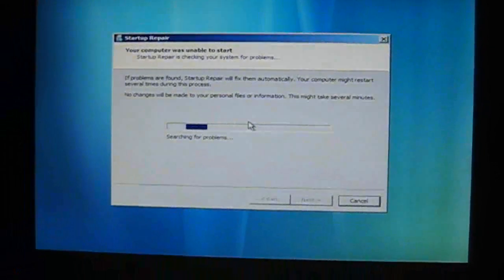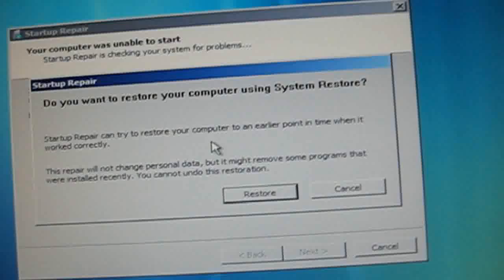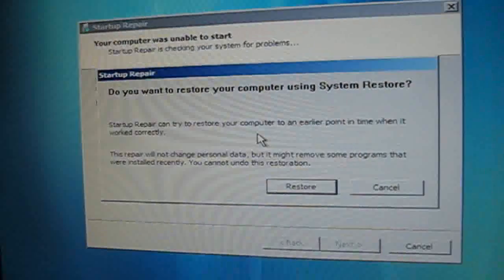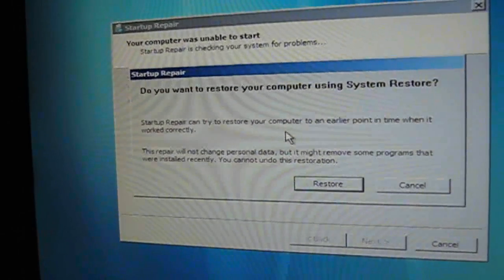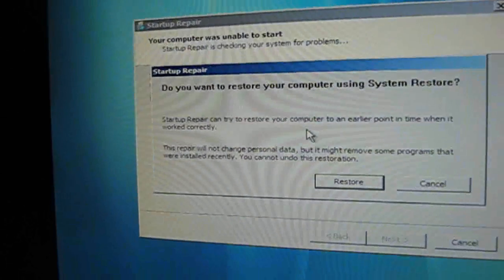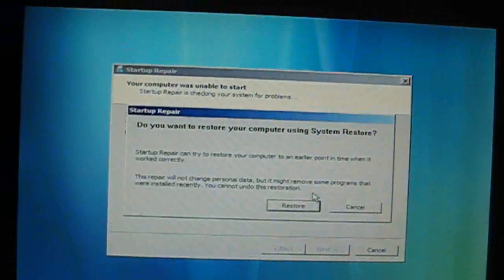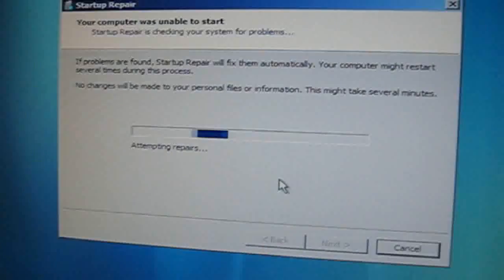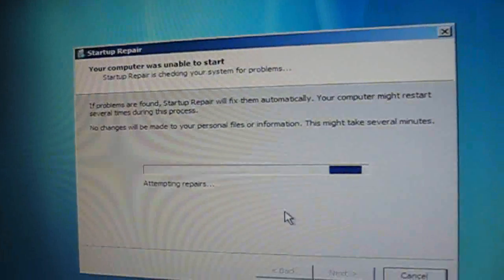VISTA Promblem || Plus WideScreen HD Test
♦♦♦♦♦♦♦♦♦♦♦♦ PLEASE READ ♦♦♦♦♦♦♦♦♦♦♦♦

OK guys,

For the last 3 weeks every time i start up my computer it will get to the point were it will show the loading bar at the bottom of the screen just before the log in screen and it will stay there, at first i thought it was sleeping but i went to hit "Print Screen" to wake it up and my keyboard wasn't even on.

So i did what every computer owner doesn't want to do, i held the on/off button for like 5 second's the machine shut down i started it back up and hit start up normally and move on with my day.

Plus i have found some new SVP8 video settings, HDV 720-30p (1280x720, 29.970 fps), plus wide screen so lets see what happens !

Windows XP. Hack Windows XP | Hacking computers | Windows 7 | Microsoft, windows, hack, trick Software / Hardware Installation | Home network repair | Memory Upgrades Wired / Wireless Network set-up | General Maintenance | File and Printer Sharing | Operating System Installation / Upgrades | FREE Estimates Tutoring / Training | Spyware and Virus issues | Onsite Computer tutoring (Individuals) | Removal, | protection and Prevention Training | Free Anti-Spyware Software | Microsoft Office | Firewall Configurations | Internet Browsing | Browser Configurations | Data Recovery | Data Recovery due to HD Failure | Missing / Deleted Data Recovery | Data backup | PC Tune-Up | Check PC Status | Examine for Problems network, repair, troubleshoot Make your computer Faster. Use MSCONFIG to speed up your PC. Make your computer load faster. Diagnose computer issues, Disable Spyware from Auto Restarting. Boot Up Faster. Hack Hacking Windows Xp. Increase Systems Performance by gaining back resources How to make "Start Menu" menus to open real fast!!! XP Hack Change your start menu get the vista start menu on windows xp,Changing your Windows XP Start Menu Text,Hack any Site Funny Windows XP trick,Get out of freezeups in xp,How To" #2 Making WinXP run faster,Tricks- Make Windows XP Start Faster how to hack a password on windows xp,3d flip effect for windows,Hidden Windows XP Music,Google Tricks, Hacks and Easter Eggs Customize yout desktop on Windows XP! Great Trick,How to get black xp start menu,Things Microsoft Wont Tell You About WINDOWS TRICK,Windows XP Tip: Speed Up Start Menu Items,XP Start Button Tutorial,netsh wlan add filter networktype=network type Virus repair Virus removal Winantivirus strange computer cases Security Center Computer Repair Fraud General Computer Security Computer Security News Microsoft Support Win 9x & ME Support Windows XP Support Windows Vista Support Windows 2000 Pro / NT Workstation Support Windows NT/2000/2003 Server Microsoft Office support Internet Explorer Forum Alternative Computing Linux Support Mac Support Other Operating systems Mozilla/Firefox Browsers Other Browsers Hardware Support Motherboards, Bios & CPU Hard Drive Support Removable Media Drives RAM and Power Supply Support Sound Cards Case Mod Driver Support Video Card Support Printer Support Laptop Support Building Other Hardware Support Networking Forum Networking Support